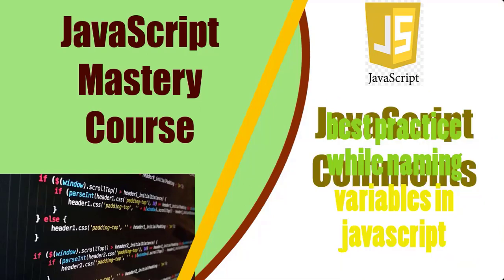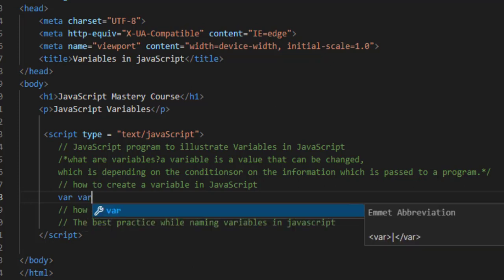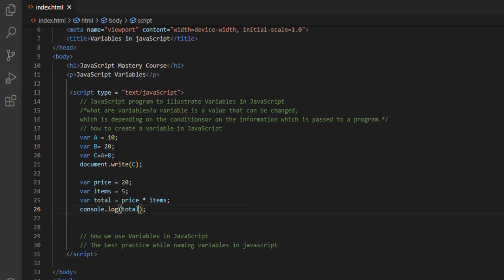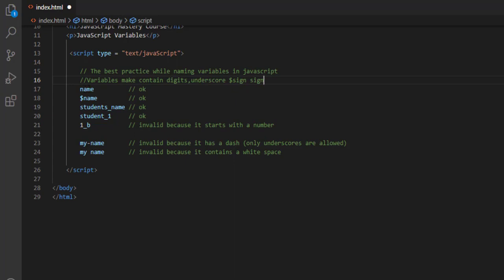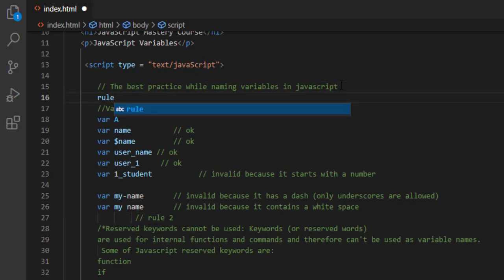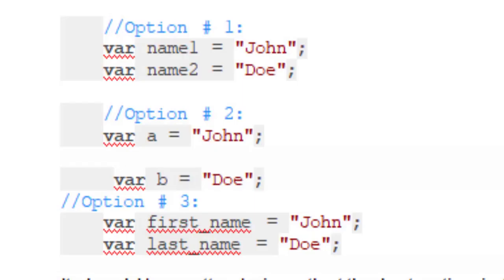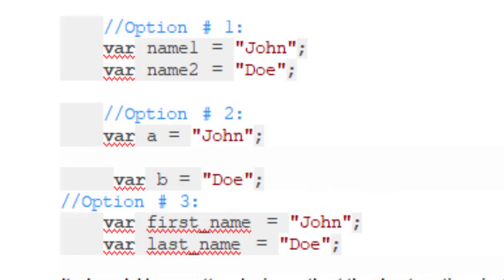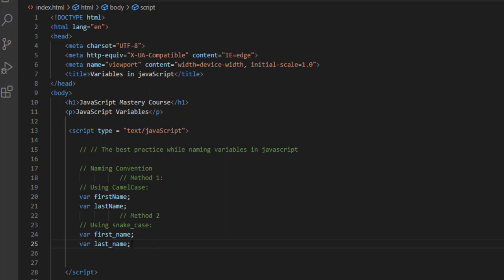JavaScript Tutorial for Beginners - Learn JavaScript-JavaScript Variables Tutorial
In this tutorial you will learn how to use variable in javascript .You can learn how to store any value in variable and then reuse it as many times in javascript